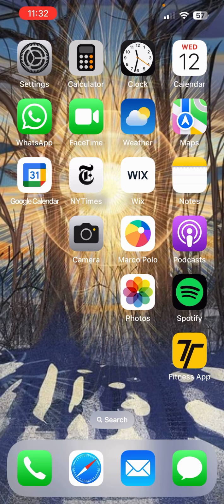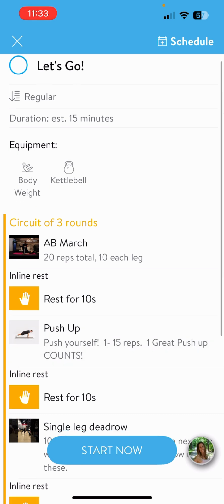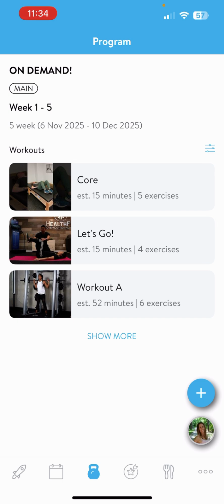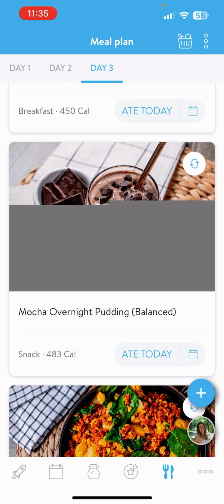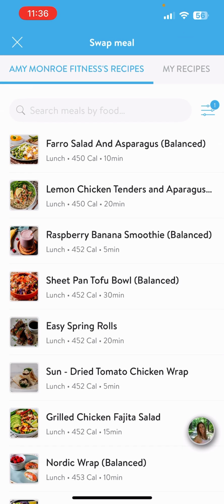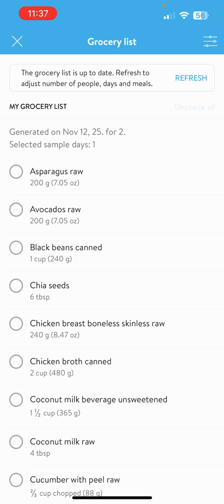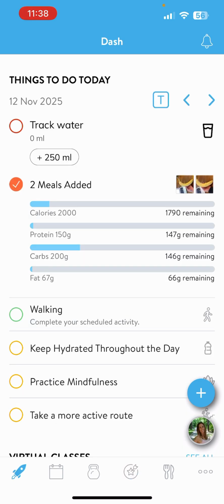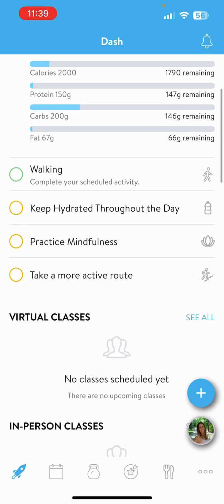How to use my Coaching app.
An Introduction to Trainerize.   How I use this coaching app to create and track both workouts and nutrition for my clients.